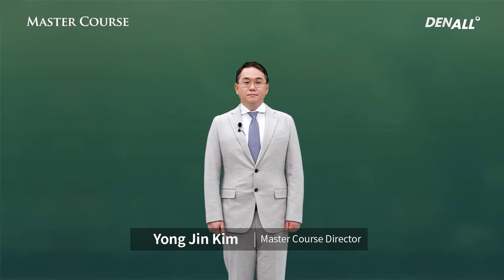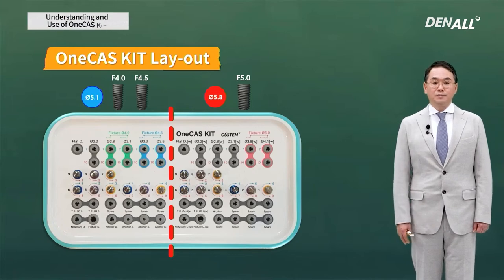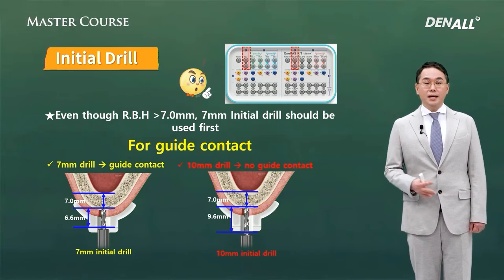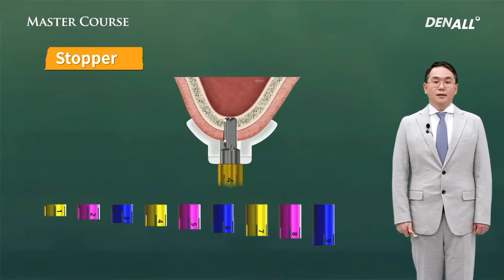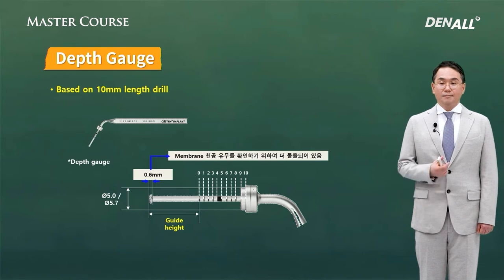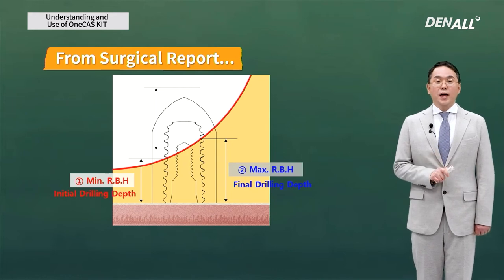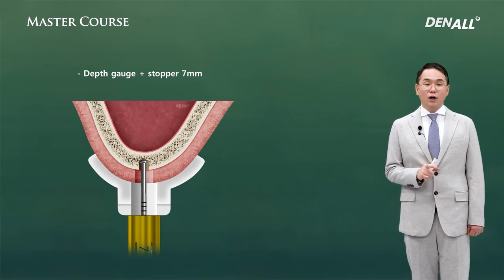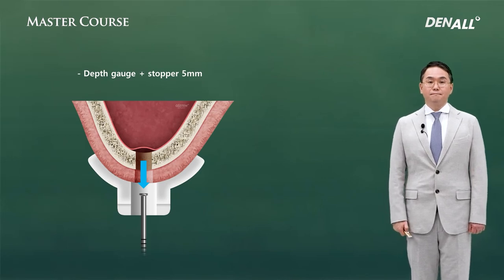[Master Course - SURGERY] Understanding and use of OneCAS KIT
0) INTRO [00:00]
1) Understanding and Use of OneCAS KIT [01:15]
2) Surgical Sequence of OneCAS KIT [15:07]
3) Summary [25:47]